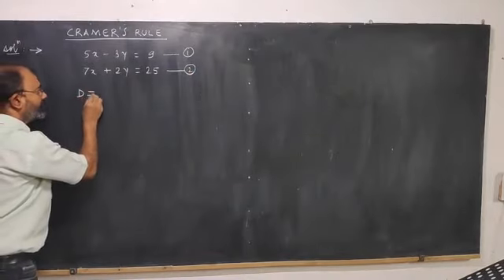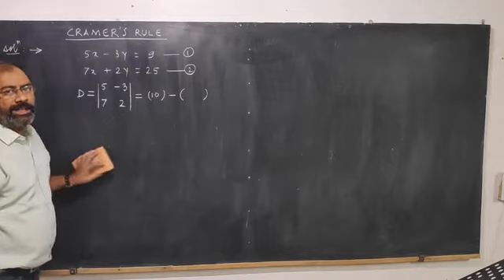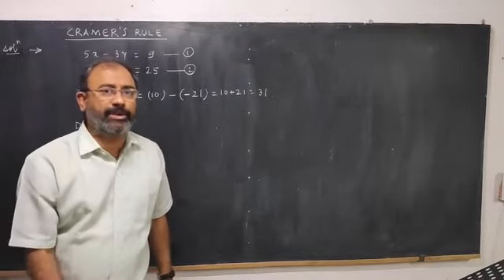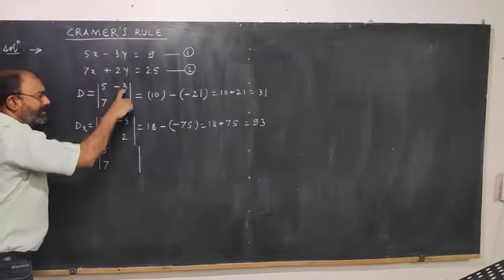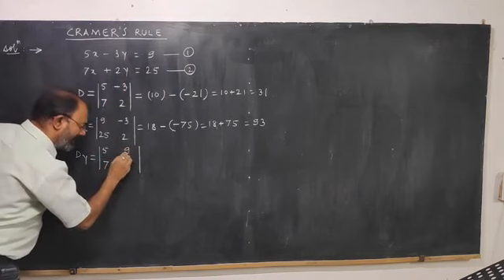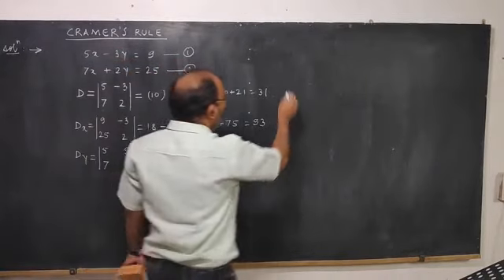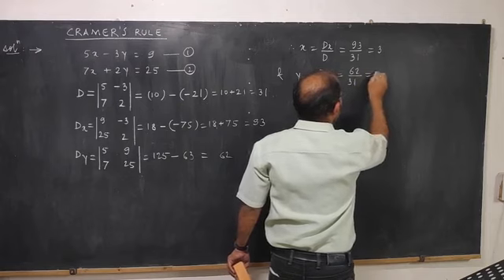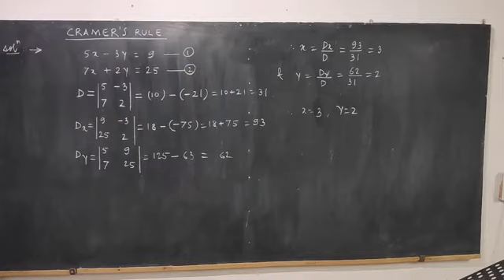LINEAR EQ 2 VARIABLES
CRAMER'S RULE PROBLEMS